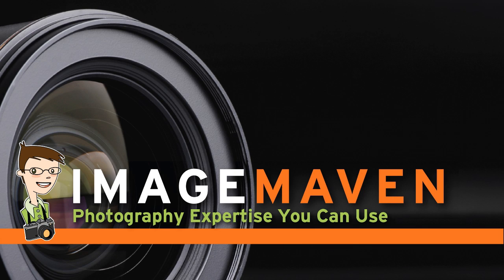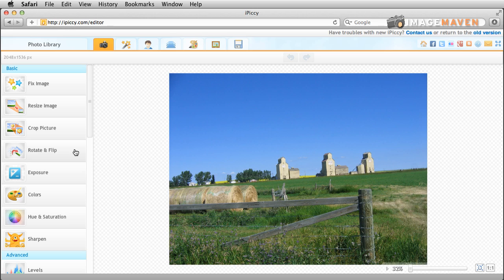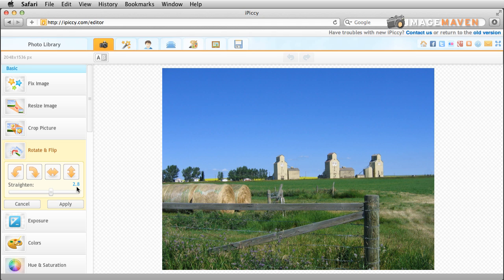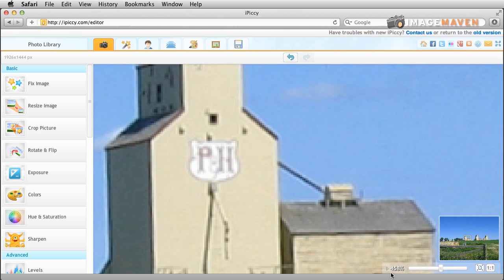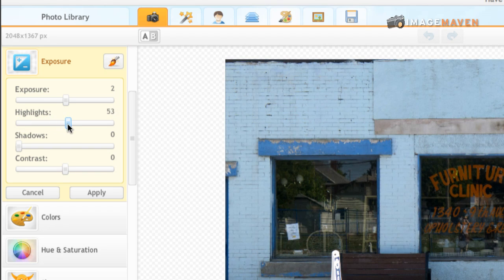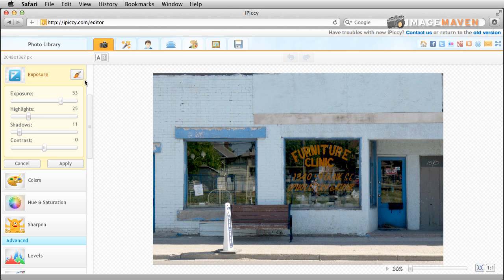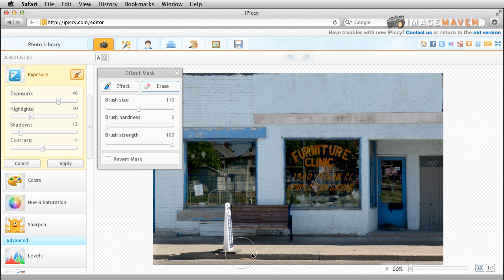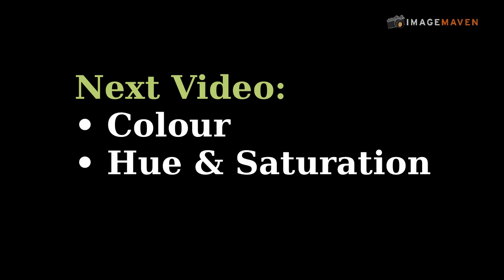Photo editing: Fix crooked photo. Fix bad exposure.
for more digital photography and image editing tutorials. This video shows you how to fix a crooked photo and how to adjust exposure in the free online editing program called: ipiccy.com. Exposure is the brightness of your photo.

If you missed Part 1 of the Photo editing tutorials for beginners series, you can find it